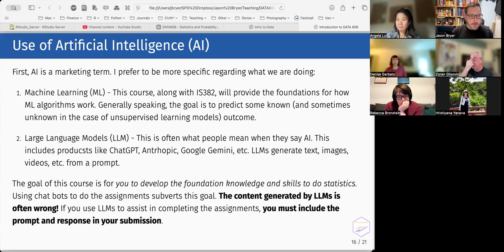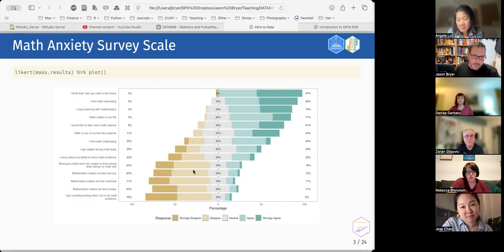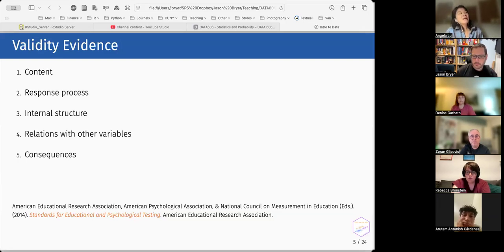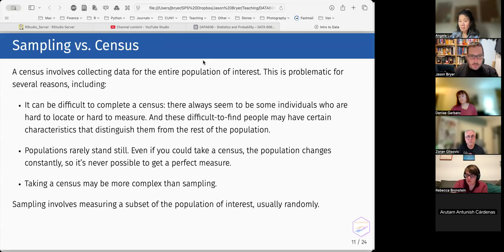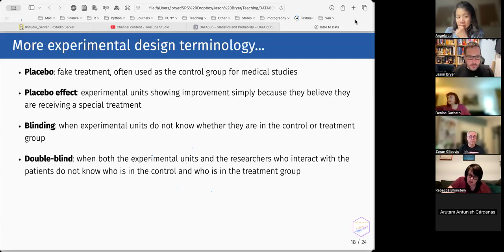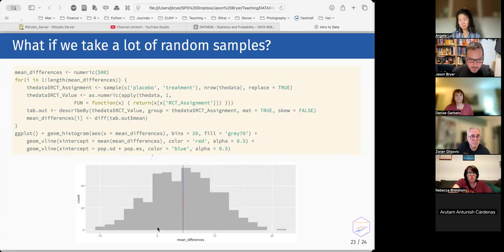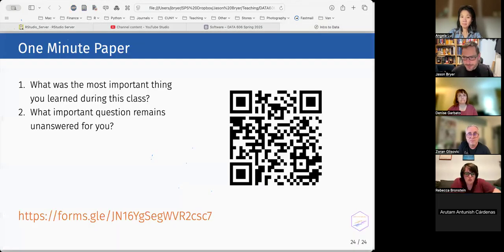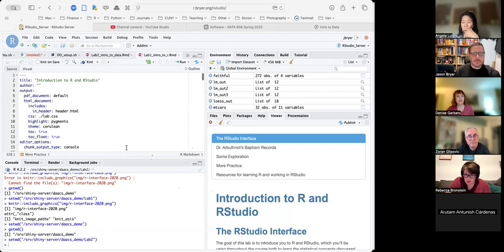2025 09 01 Intro to Data